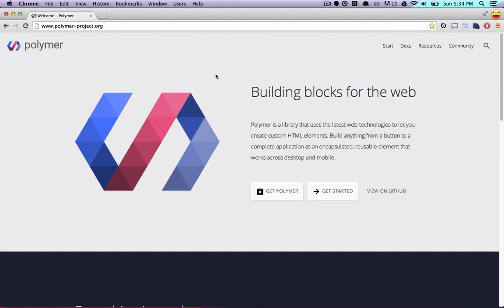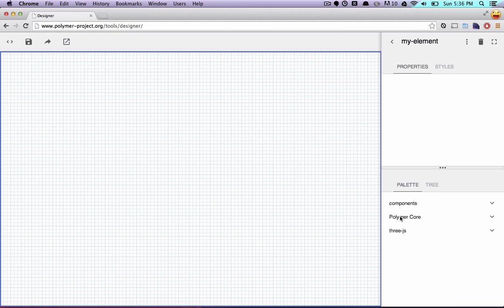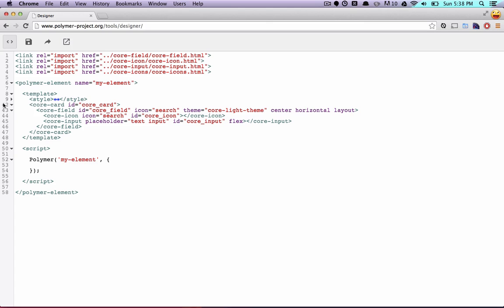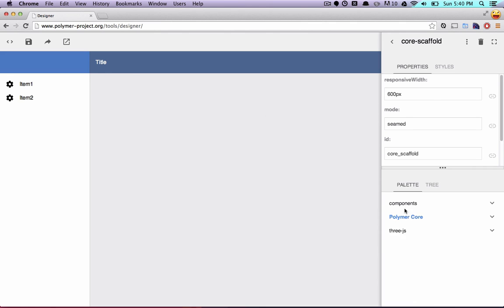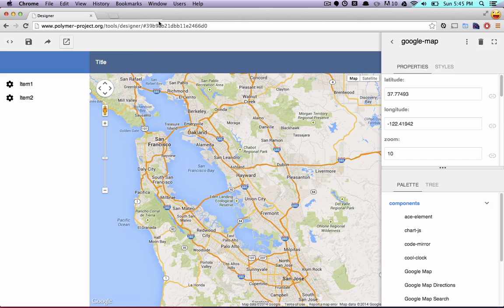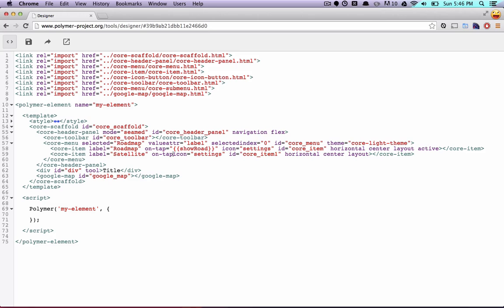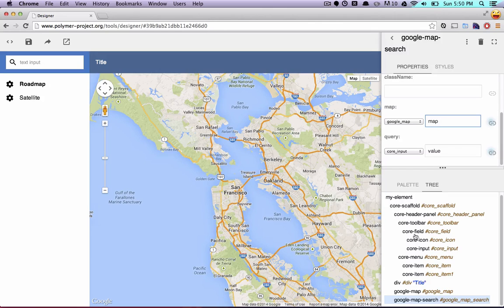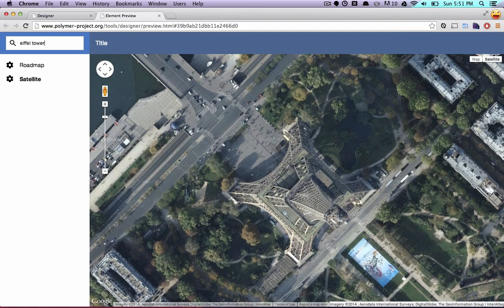Introducing the Polymer Designer tool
We're really excited to show off our new Designer tool, which makes building prototypes with Polymer super easy. In this video I'll walk you through the basics of creating a simple maps app, and along the way we'll touch on some of the interesting features that Designer brings to the table. Keep in mind that Designer is still very much an experiment and probably has a number of bugs and missing features. But, for those of you who enjoy living on the edge, you can take it for a spin